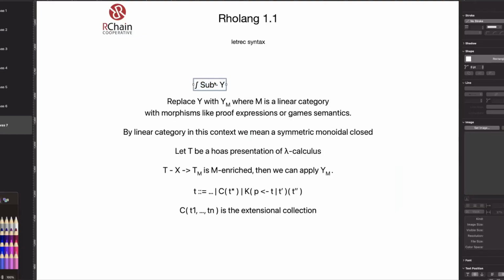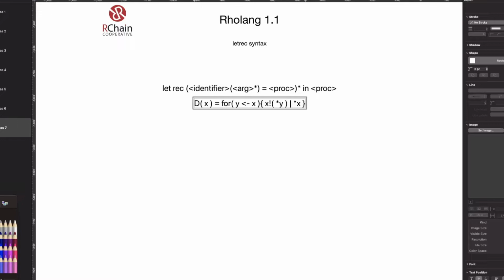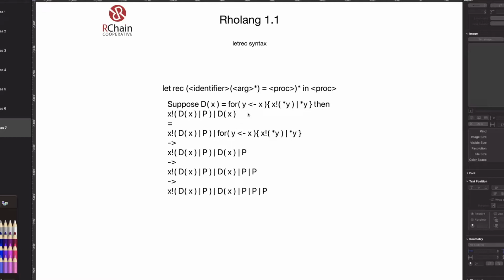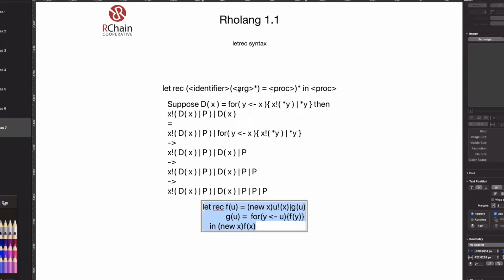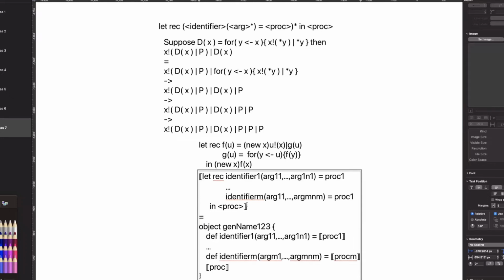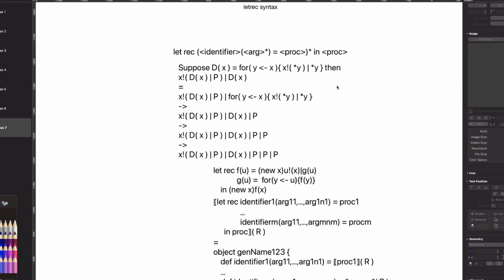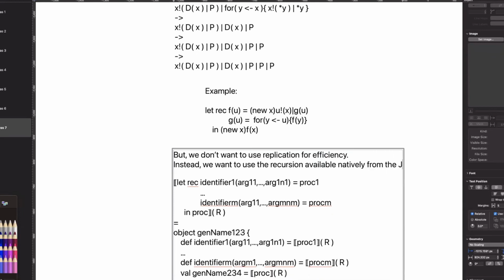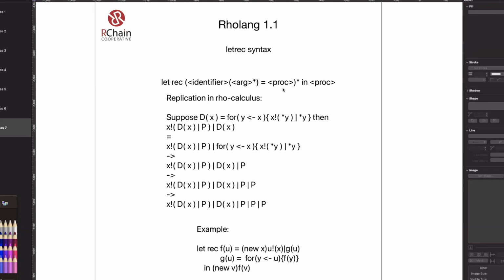CASPER STANDUP 237 JUN 27 2022 - the "let rec" syntactic form for rholang 1.1.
This week's Casper Standup covered the "let rec" syntactic form for rholang 1.1. This syntactic sugar allows for programmers to define a group of mutually recursive contracts, but the recursion is primitive. That is, rather than going to RSpace, the recursion takes place entirely within the JVM. This makes the execution of recursive contracts much, much faster.